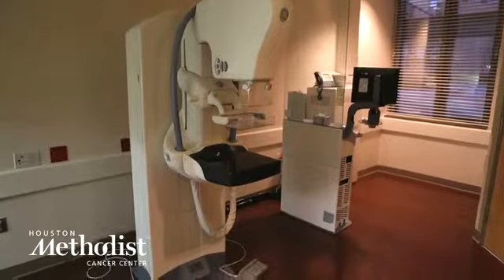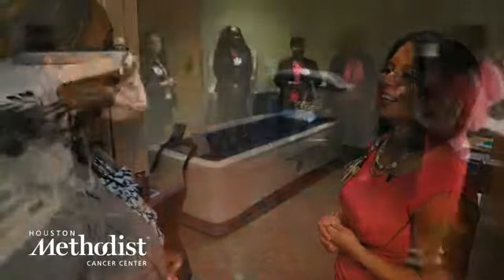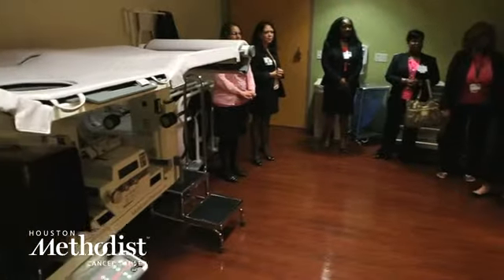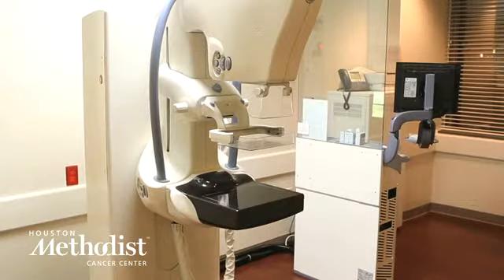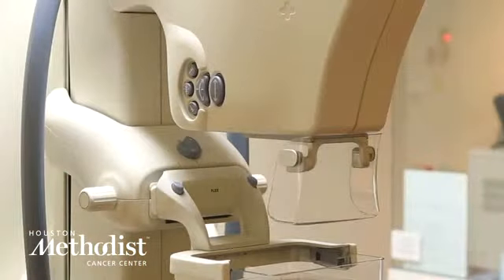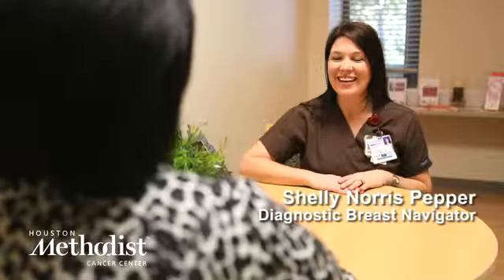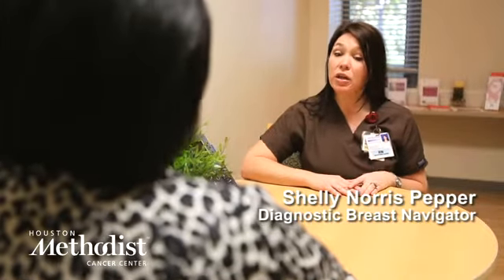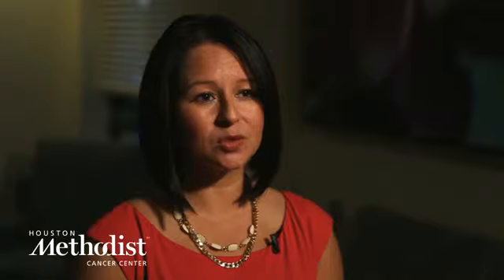HMWB Paint the Night Pink